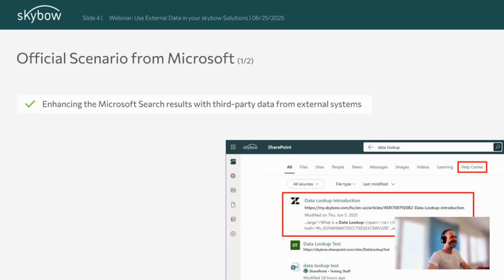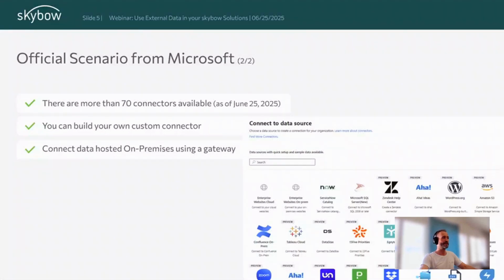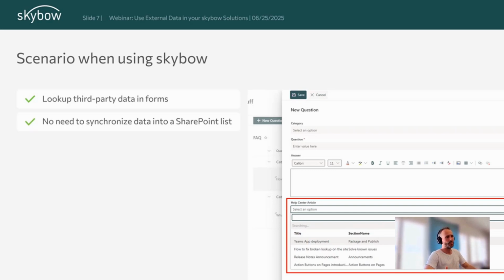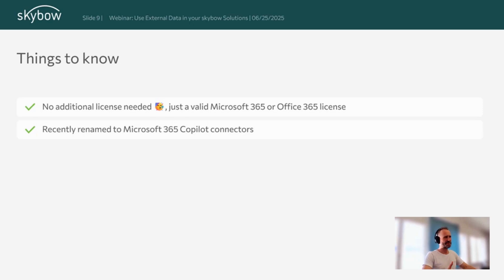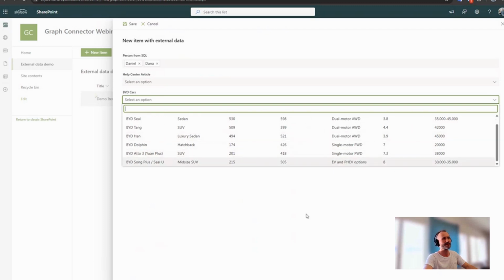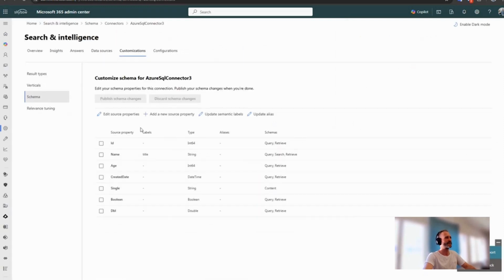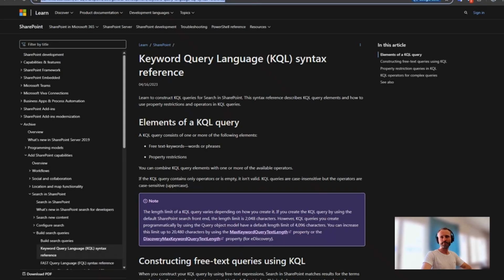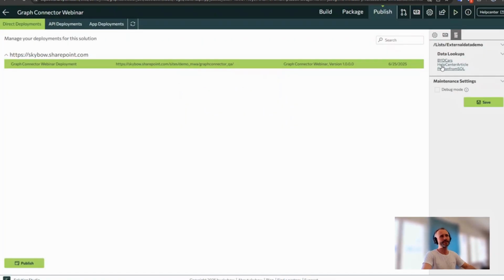Why You NEVER Need to Sync External Data into SharePoint Lists Again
SharePoint can't connect to external systems without syncing data manually?
That is now history. In the video, we show you how you can automatically use external data in your SharePoint solutions.

Microsoft changed how external data is handled.
And NOBODY is talking about how powerful it can be.

This video shows how to use Microsoft 365 Copilot Connectors (former Graph Connectors) to unlock true external data access in SharePoint forms.

We also talk about the limitations and hidden pitfalls you'll want to avoid.
Keep watching to uncover the secrets, see real demos, and avoid mistakes.

0:00 Why External Data Matters
2:21 Overview of Microsoft 365 Copilot Connectors
4:03 Real-World Integration Examples
5:54 Forms Without Data Syncing
7:24 Architecture Behind the Scenes
9:26 Microsoft 365 Copilot Connectors Limitations
11:16 Setup, Filters, and Deployment

Here you can learn how to build your custom Microsoft 365 Copilot Connectors:

skybow AG
Vogelsangstrasse 17
8307 Effretikon, Switzerland